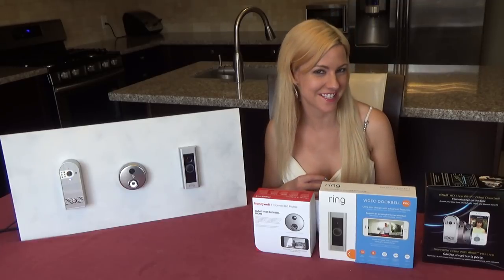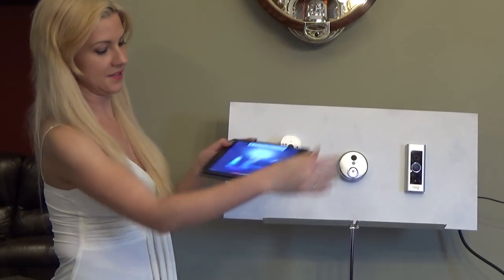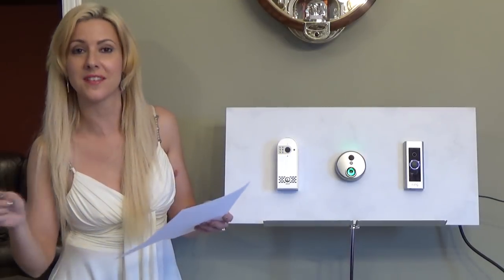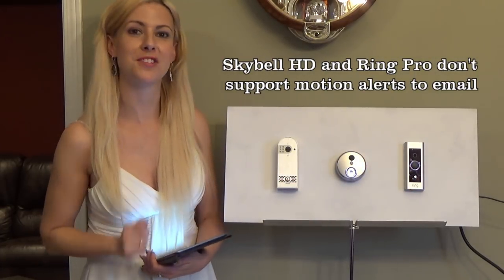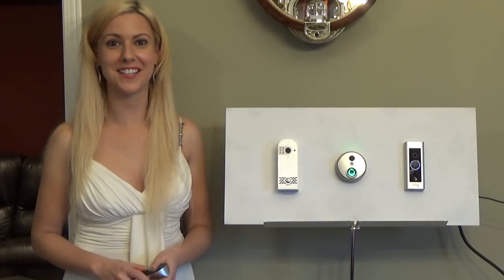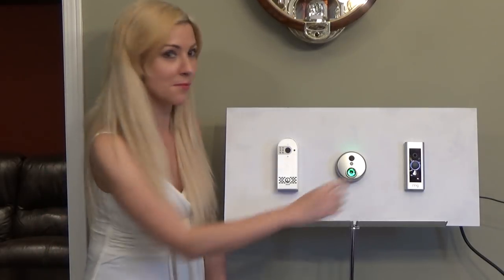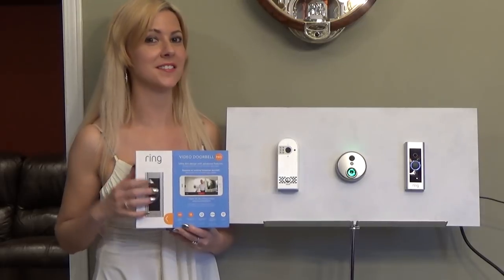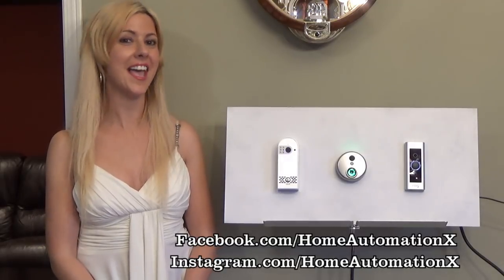dbell HD Live Vs Ring Pro Vs Skybell HD Video Doorbell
UPDATE: This video was done before the "Ring Video Doorbell 2" was released, and the points raised in this video are outdated.

Ring Video Doorbell Pro
Ring Video Doorbell
Skybell HD

Top 3 video doorbell comparison of the Ring HD Pro, Skybell HD, and the dbell HD Live. A review comparing the camera, installation, setup on android and iphone, security features, and motion trigger with email alert.

The doorbells (are all easy to install, they all work with Android & iPhones. They have 2-way audio so you can talk to whoever is at the door.  They have motion detection which alerts your phone or tablet.  You can have multiple users meaning if you have a large family they can all answer the doorbell with their phones.  All of these doorbells have HD cameras.  You can see live video at any time from your phone or tablet. The ring pro, skybell all have night vision using infrared LED technology, and they all email a timestamped picture when someone rings the bell.